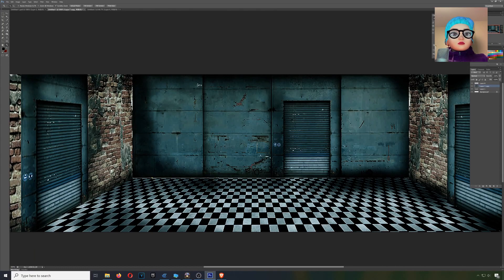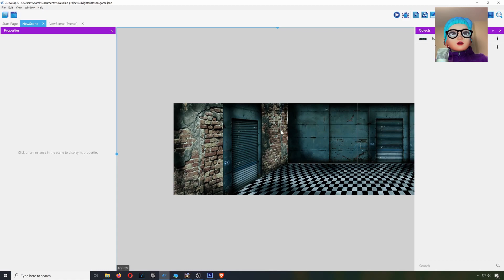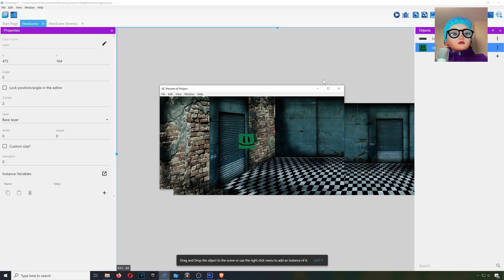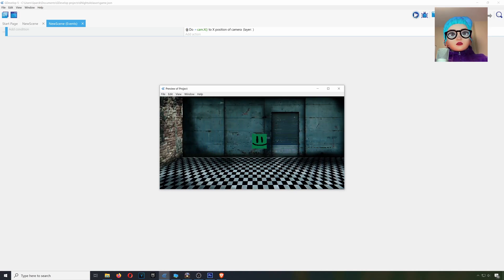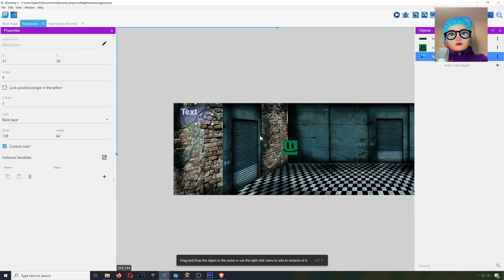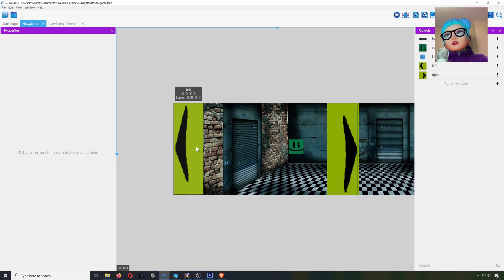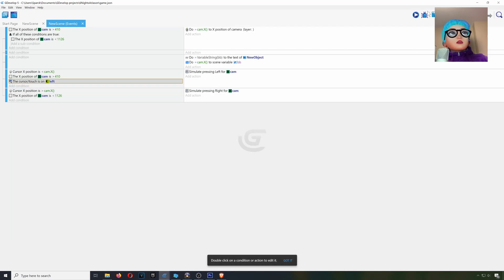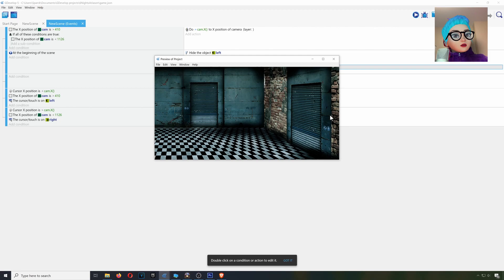HOW TO MAKE FNAF FOR FREE IN GDEVELOP (Five nights at Freddy's Tutorial)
In this video I'm going to show you how to make a Five nights at Freddy's Game in Gdevelop. FNAF has been around for a while and it's time for you to make your own FNAF game in Gdevelop. I've have done the same tutorial in other game engines, it's time to make a FNAF clone in Gdevelop.

In the first game, the animatronics consist of the titular Freddy Fazbear, as well as Bonnie, Chica, Foxy, and additionally, the mysterious Golden Freddy. ... Because the security guard is at Freddy Fazbear's Pizza after business hours, the animatronics won't recognize him as a human